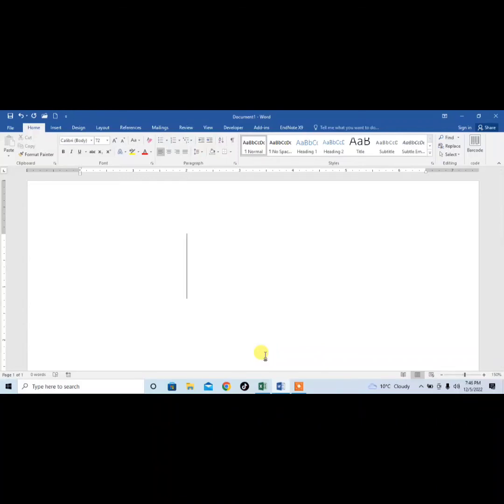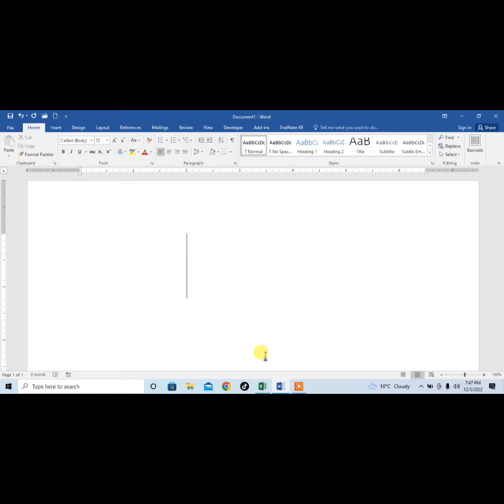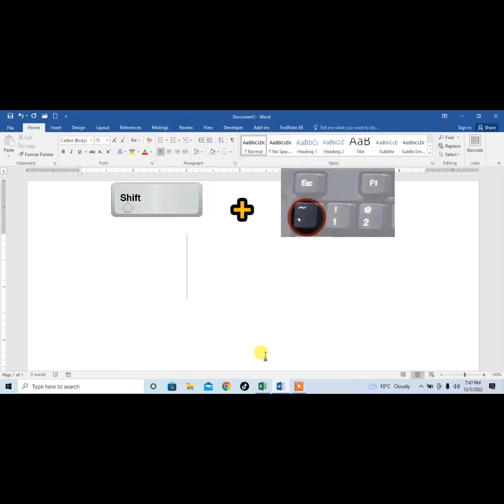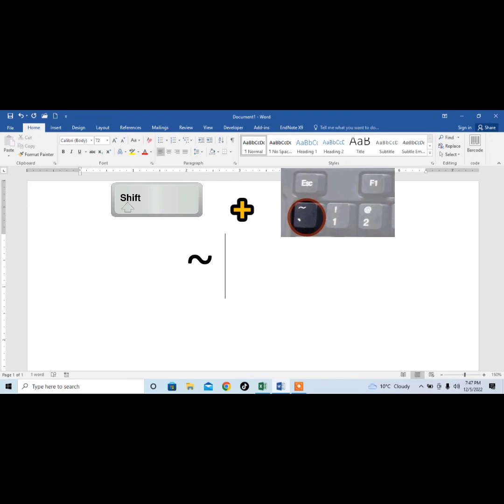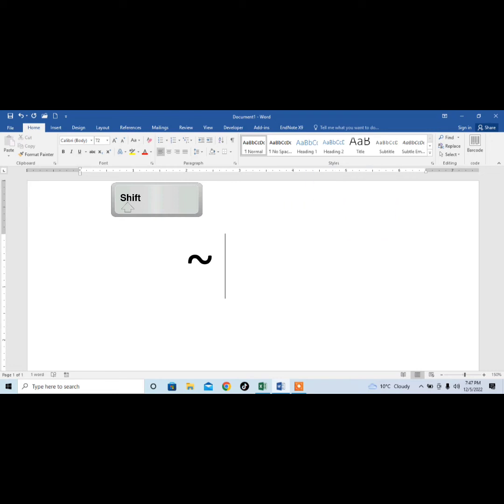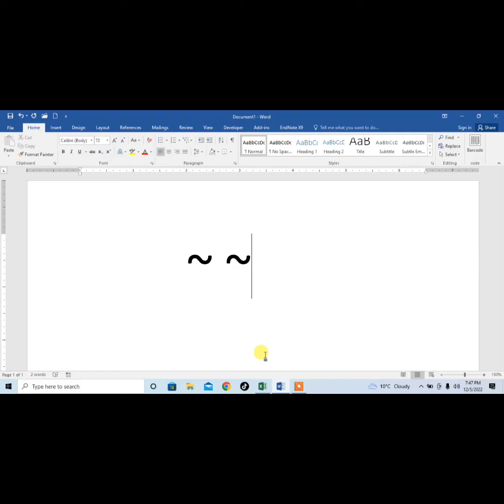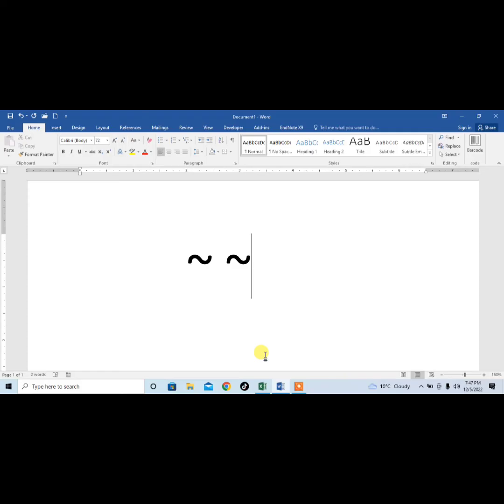How To Type Tilde Symbol With Your Keyboard | How To Find And Write Tilde Sign on Keyboard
This video describes how to type the tilde  symbol by using your keyboard. Tilde sign is a very commonly used symbol in this video this video will describe how to type it